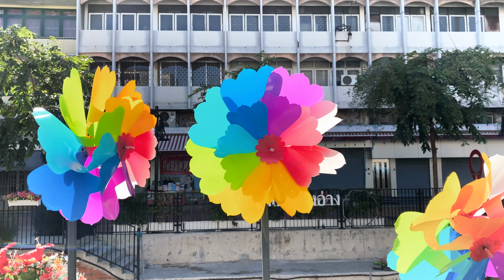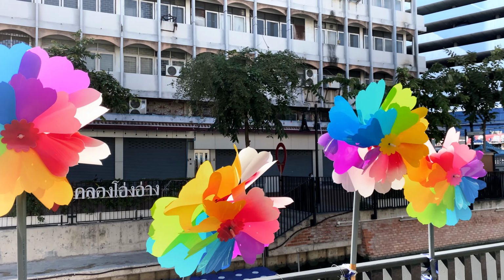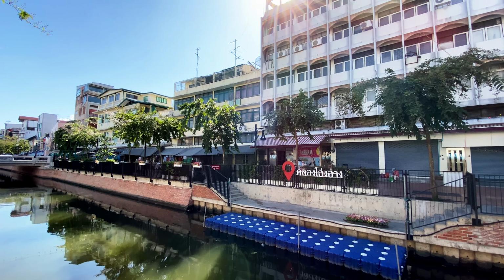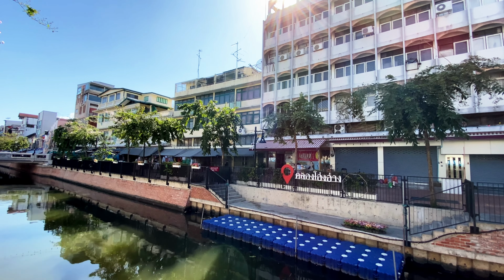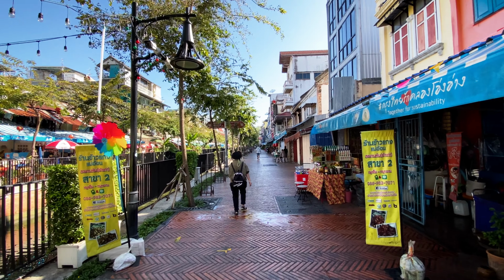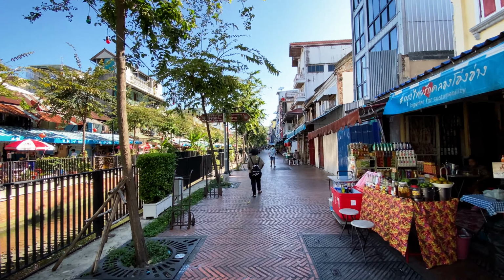KHLONG ONG ANG WALKING STREET - What is it all about? | King Rama I Explained | S02E03P06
Lᴜᴋᴇ Wᴀʟᴋs is curious about Khlong Ong Ang and the Ong Ang Walking Street in Chinatown and goes exploring Bangkok to learn all about it.

Luke Walks Season 2 ~ Bang Rak & Sampangtawong Series ~ Episode 3 ~ Part 6
What did King Rama I do?
What is the Khlong Ong Ang Walking Street all about?
King Rama I & The Growth of the Chinese Population in Thailand
King Taksin The Great and The Birth of Bangkok’s Chinatown
Who was Phra Phutthayotfa Chulalok Maharaj?
พระพุทธยอดฟ้าจุฬาโลกมหาราช
Who was Thongduang ทองด้วง?
Who was King Rama I?
Khlong Ong Ang Walking Street

Ong Ang Walking Street ถนนคนเดินคลองโอ่งอ่าง
Klong Ong Ang is a section of Klong Rop Krung, a moat that was dug soon after King Rama I established Bangkok as the new Thai capital in 1782. Until recently, much of this part of the moat was covered with markets selling second-hand photography equipment and toys. However, the shops, many of which were built over the canal, were cleared in 2015. After a beautification project, the area is again being frequented by Thai and foreign visitors alike. The new walking street is a great enhancement of this area's existing charm.

Apart from the Klong Ong Ang restoration project, the BMA is also developing other canals in the capital. One of the canals in the heart of the city, the 4.5-km Klong Chong Nonsi along Narathiwat Ratchanakarin Road not far from Mahanakhon Tower (LINK we will visit there in a future video) will receive a major facelift. The BMA's plan is to turn this polluted and shallow canal into the longest canal in Bangkok with public parks and spend around 980 million baht to revamp the canal. However, the project had received only 80 million baht so far, Mr Sakchai said. The budget will be spent on the project's pilot phase to develop a 200-metre section of the canal from Sathon Road to Soi Narathiwat Ratchanakarin 7.

02E03P06

Original music created by TILLY TUNES (AKA Lᴜᴋᴇ Wᴀʟᴋs)

Lᴜᴋᴇ Wᴀʟᴋs explores BANGKOK

[HD 4K THAILAND]

🚶🚶Lᴜᴋᴇ Wᴀʟᴋs🚶🚶
Title: What is the Khlong Ong Ang Walking Street all about? | King Rama I Explained | S02E03P06
Created by: Luke Walks
🚶🚶Lᴜᴋᴇ Wᴀʟᴋs🚶🚶

Lᴜᴋᴇ Wᴀʟᴋs🚶 Video

Music = TILLY TUNES

ACTIVITY
RES: 4K
FPS: 30
Lens: Linear
HyperSmooth: Boost
Zoom: 1.0x
Bit Rate: Standard
Shutter: Auto
White Balance: 5000K
ISO Min: 100
ISO Max: 400
Sharpness: Medium
Color: GoPro
RAW: High
Wind: Auto